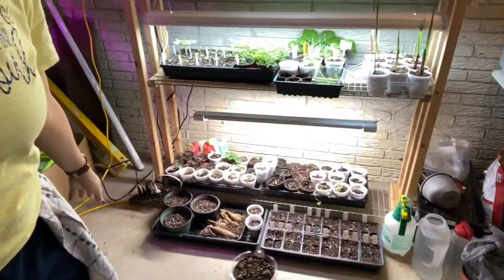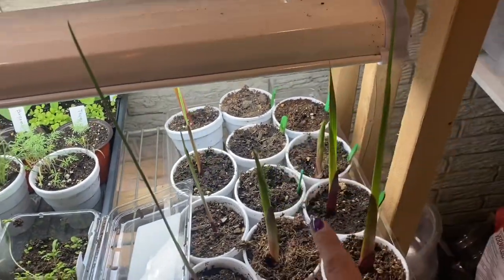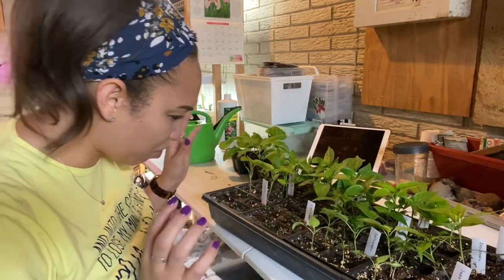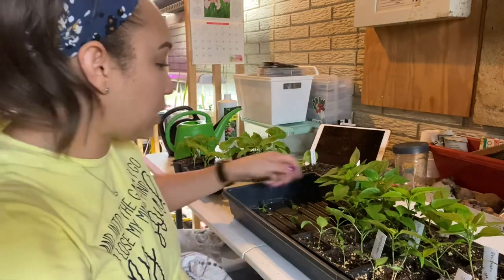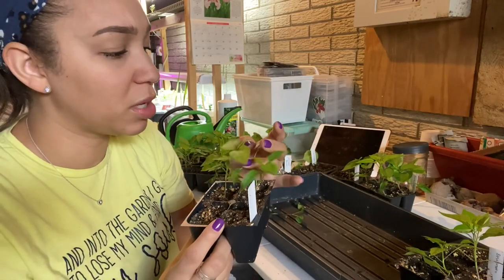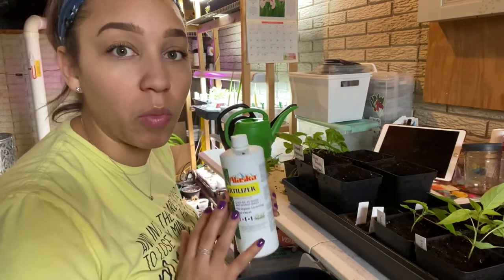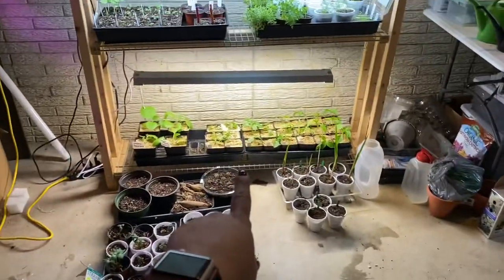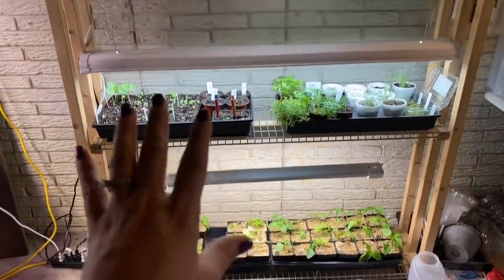Seedling Burnout And Up Potting | Gardening Vlog